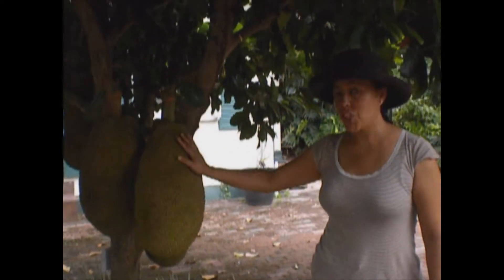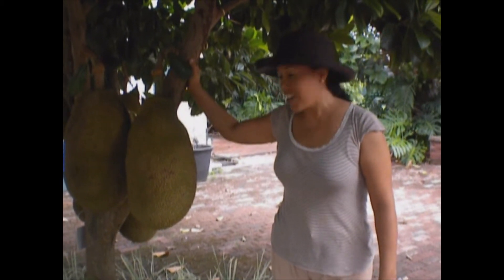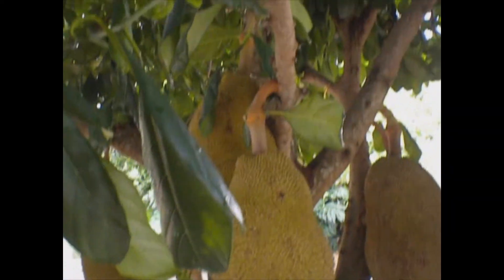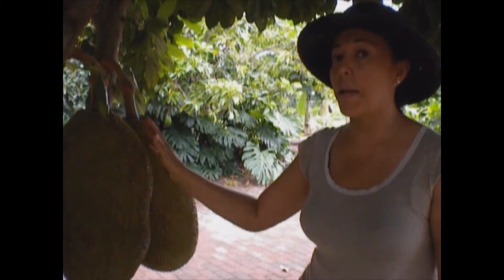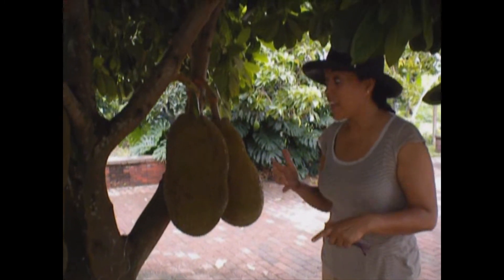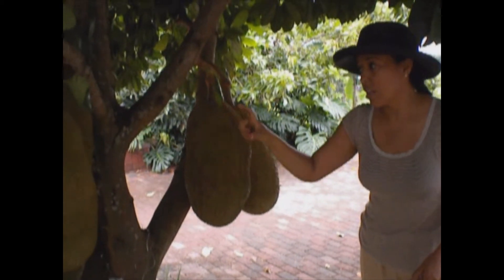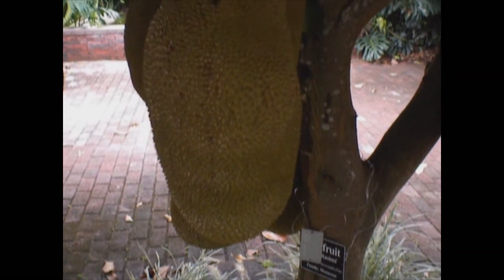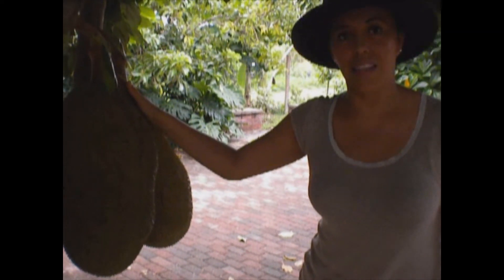JACKFRUIT "Dang Rasimi" AT FAIRCHILD FARM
Noris Ledesma, MS in Environmental Education and Curator of Tropical Fruit at Fairchild Botanic Garden displays and describes a specimen Dang Rasimi jackfruit tree at the Fairchild Farm in Homestead.  Ms. Ledesma explains some of the many ways to use the jackfruit in it's different stages of maturation.